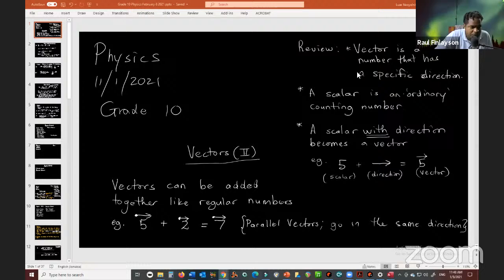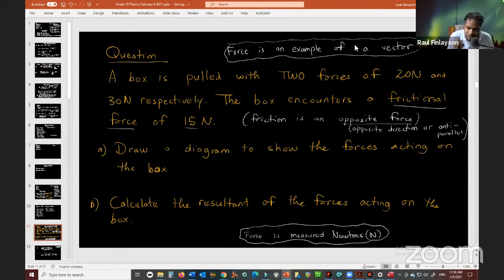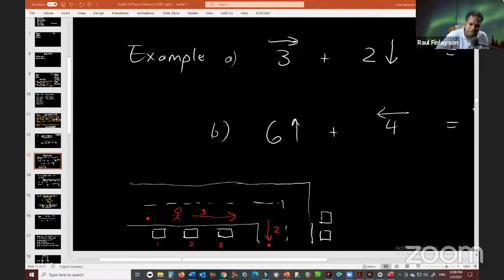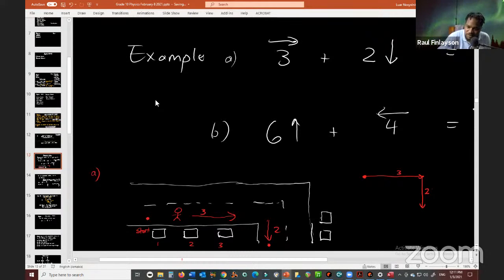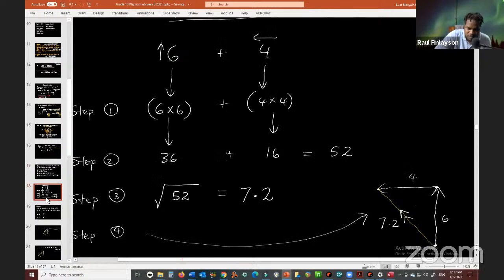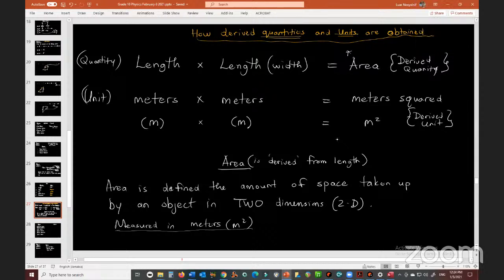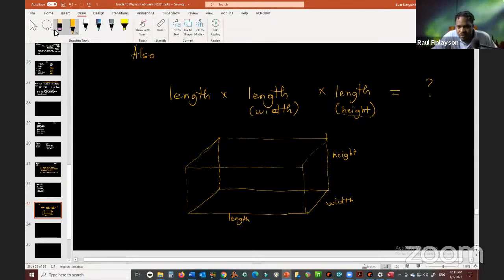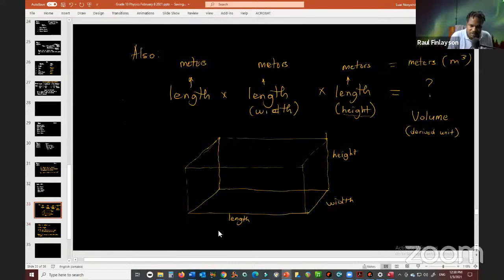Grade 10 Physics 1/3/21